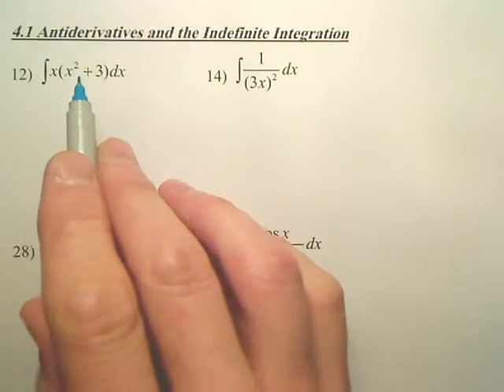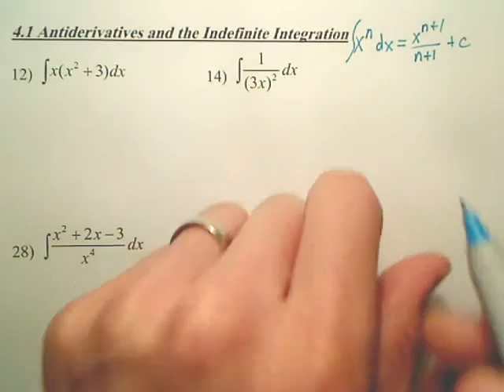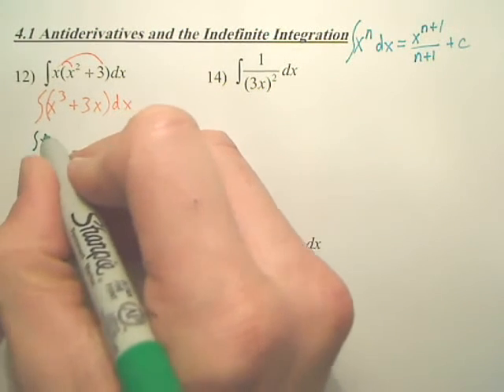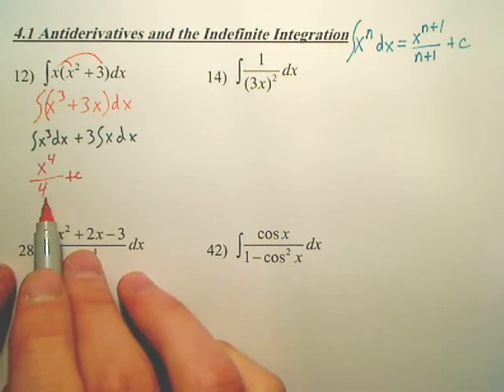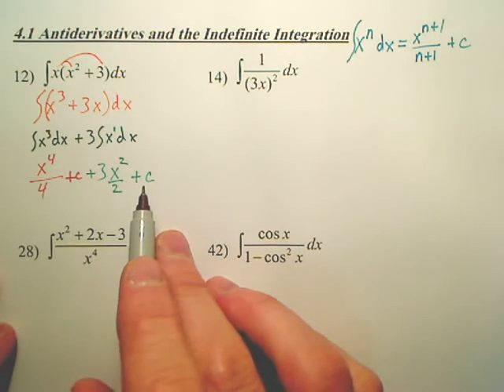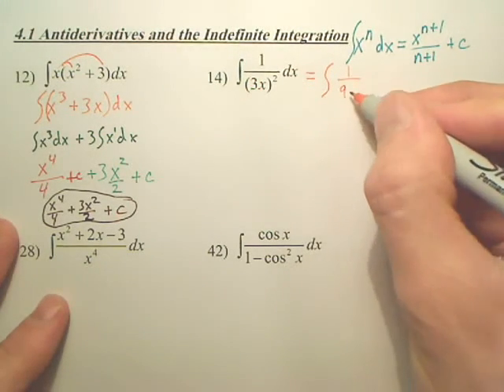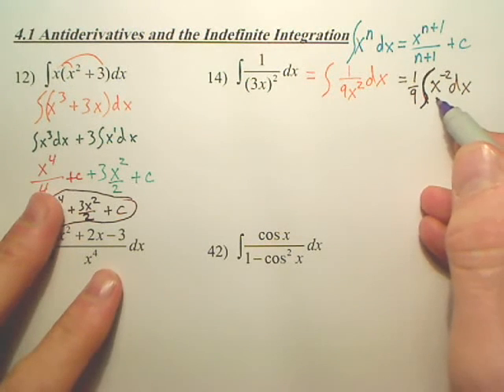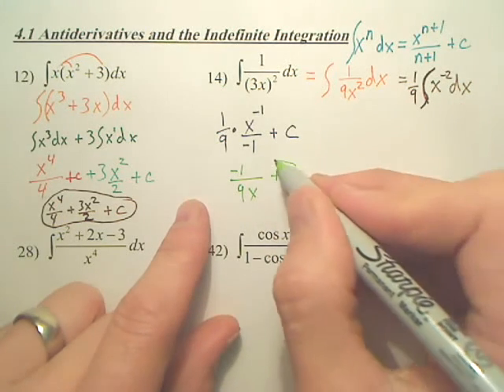Calculus 4.1a1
Antiderivatives and Indefinate Integration